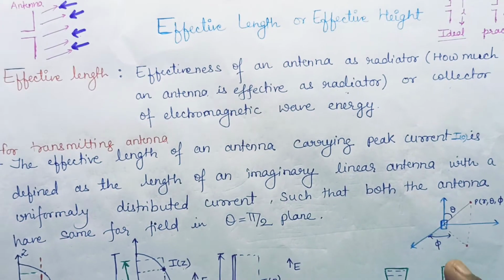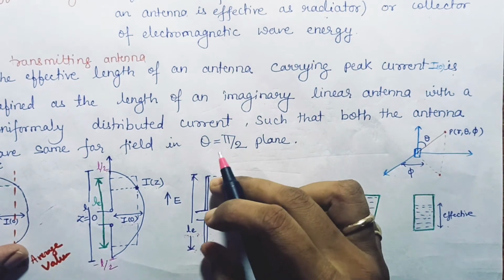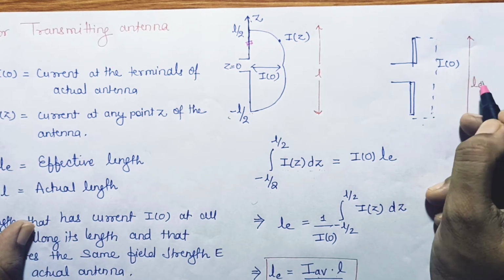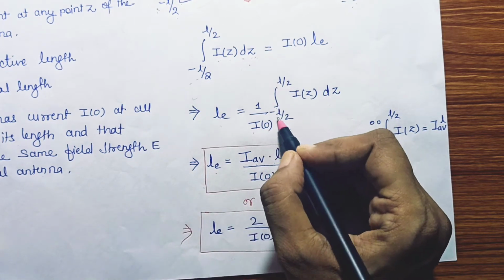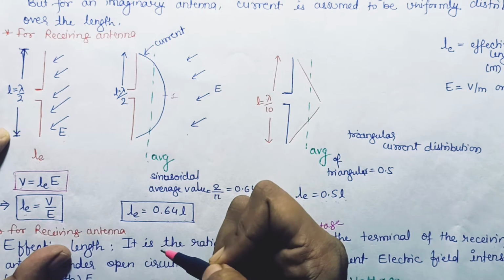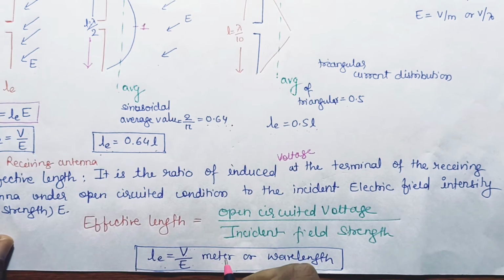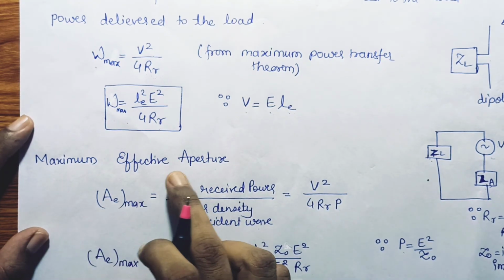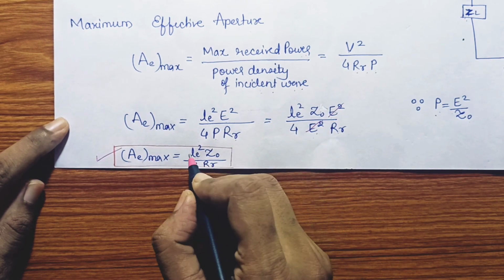Effective Length | Antenna | In English